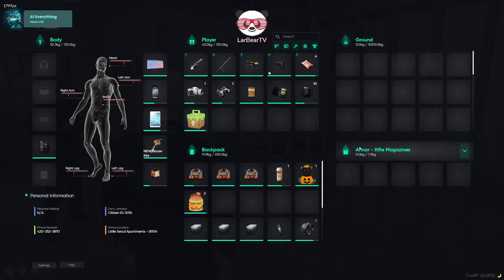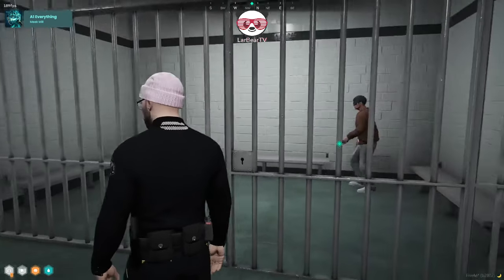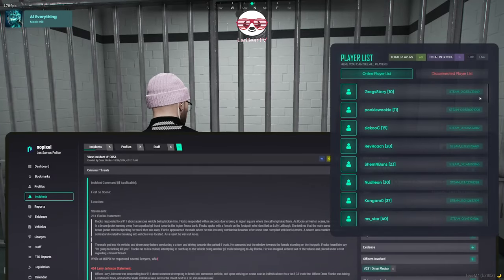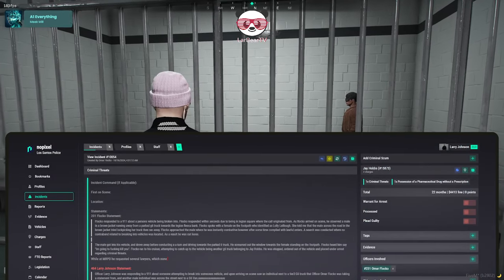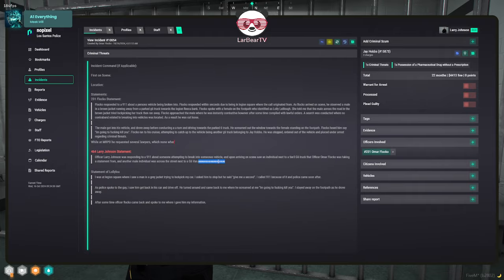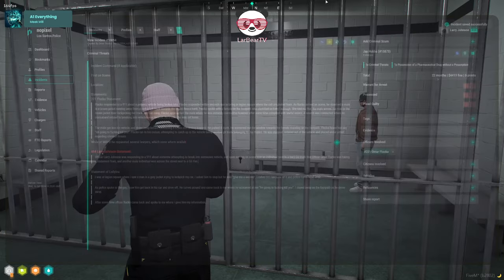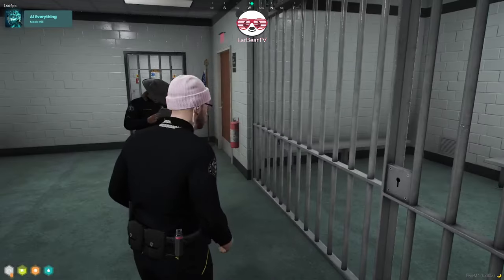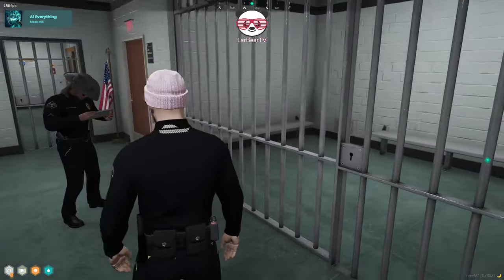Jay Hobbs Gets a +1 RP Award From LarBearTV (Larry Johnson) | NoPixel 4.0 GTARP